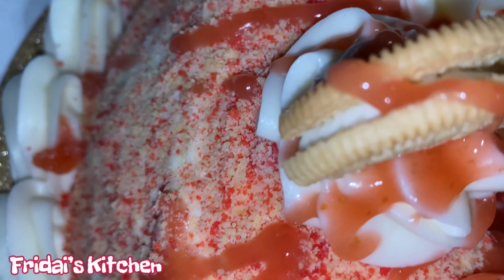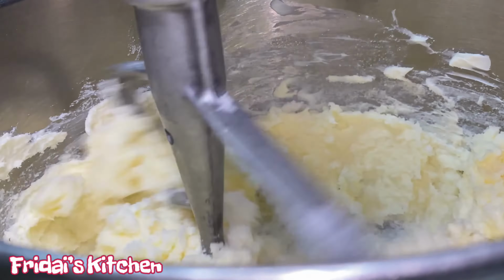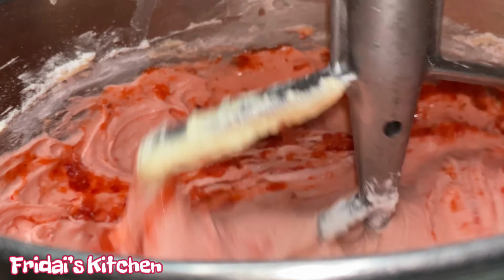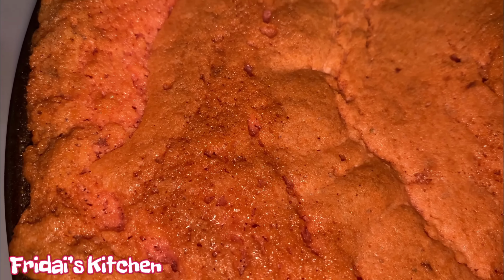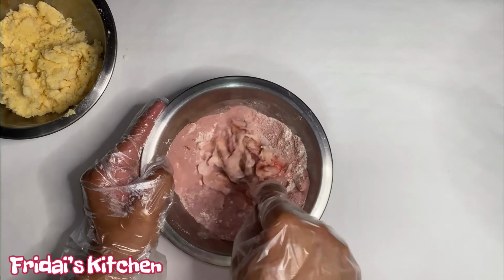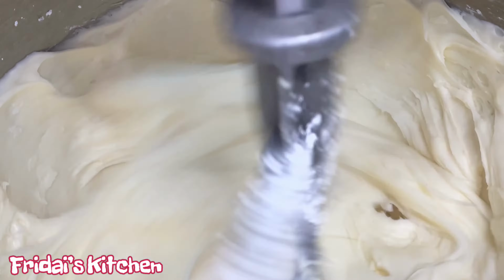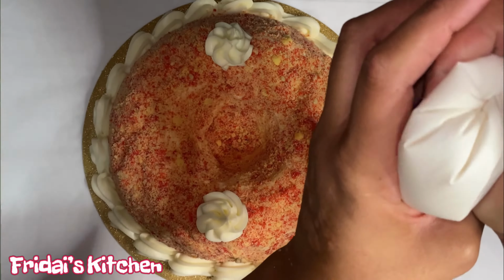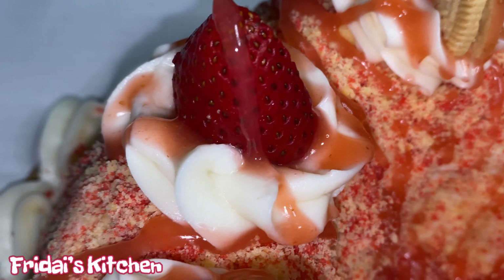Strawberry Crunch Strawberry Cream Cheese Pound Cake 🍓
Hey y’all! In todays video we are making a 🔥 strawberry crunch strawberry cream cheese pound cake! 💛

1 stick of unsalted butter
2 - 8 oz packages of cream cheese
32 oz bag of powdered sugar
1 tbs vanilla extract

STRAWBERRY GLAZE
1/2 cup puréed strawberries
1/2 cup granulated sugar
Just under 1/2 cup of water
1 1/2 tbs corn starch